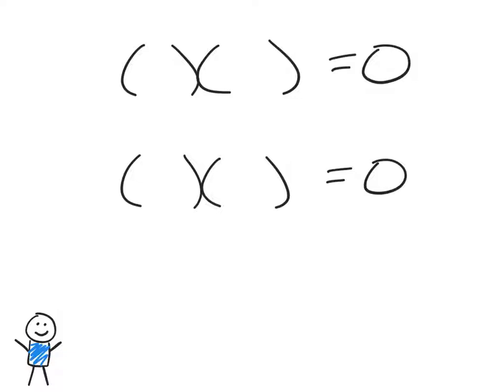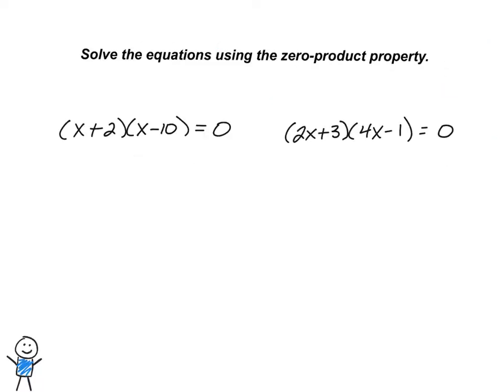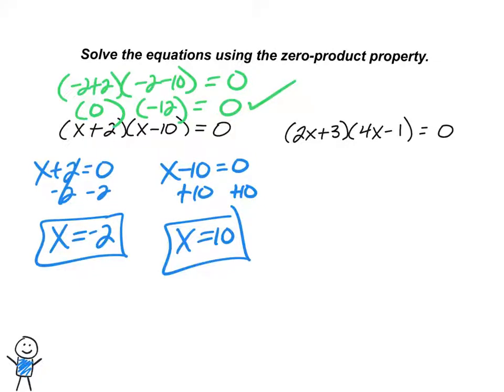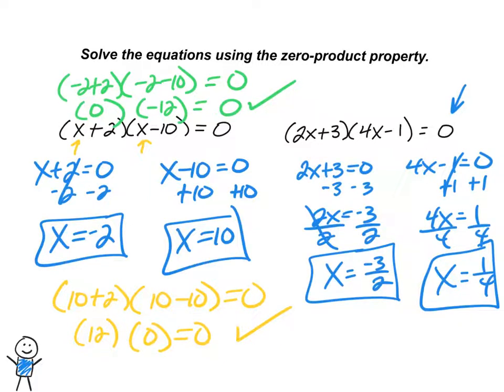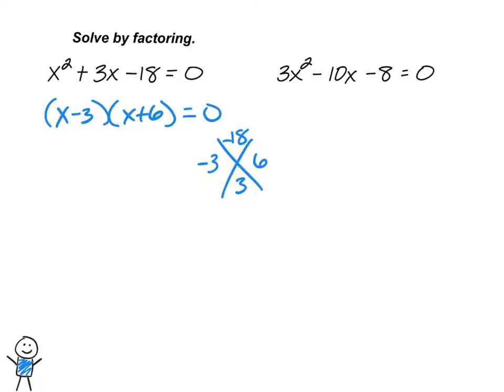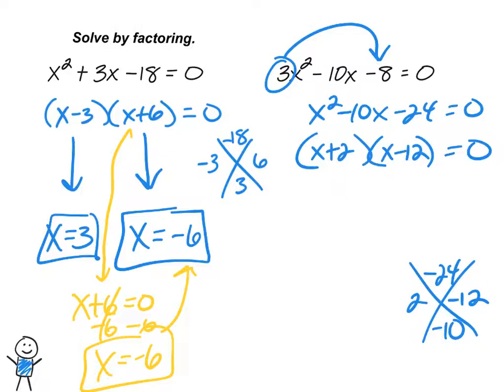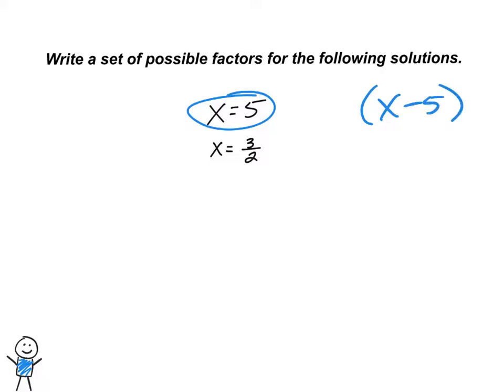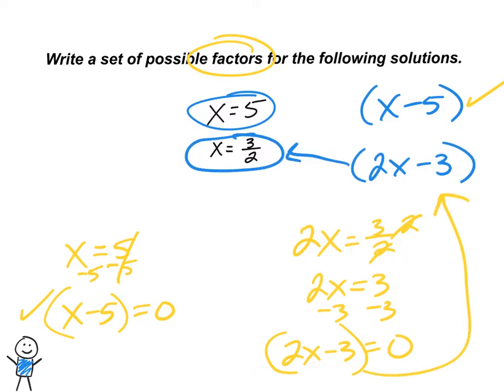Zero-Product Property: Unit 8: Part 2